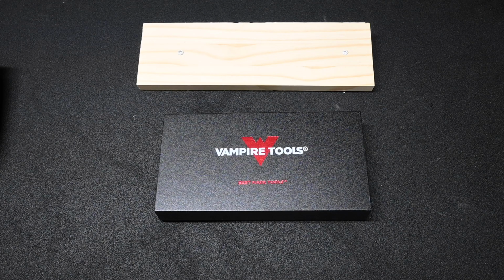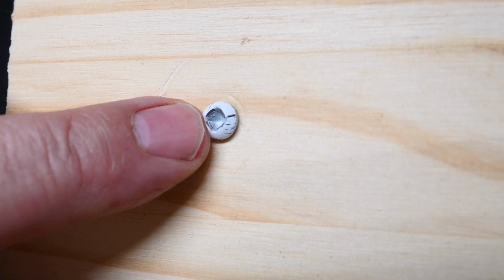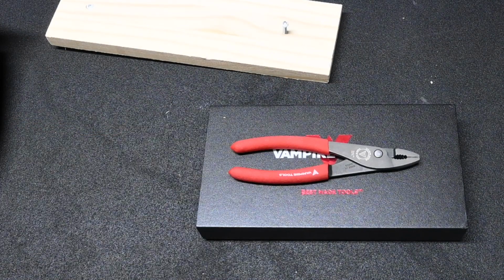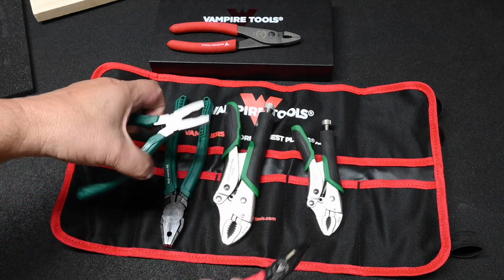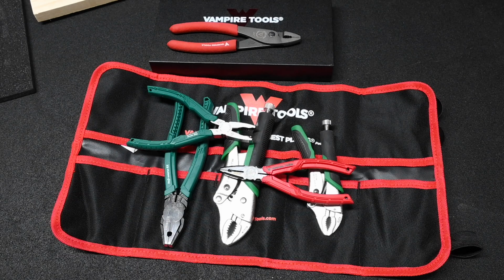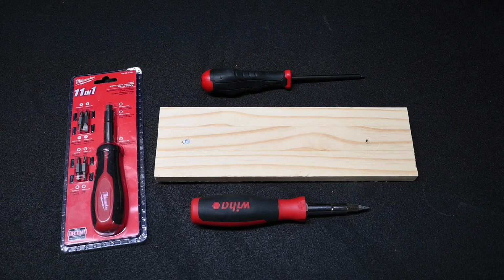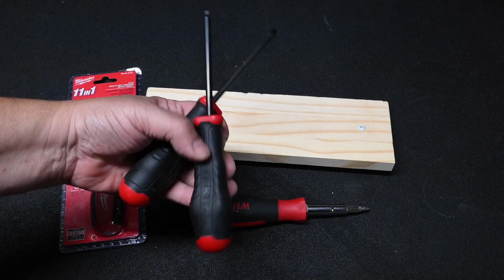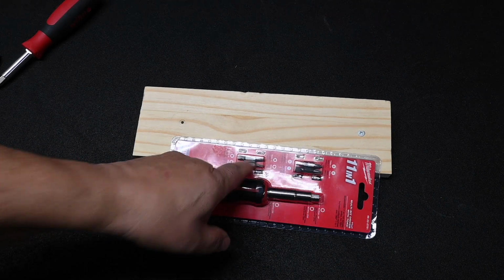Tools you did not know you needed for your RV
In this video, we look at a couple of cool tools for your RV that are essential if you wish to maintain your RV yourself. The first tool, made in Japan under both Engineer and Vampliers brand are essential for removing damaged screws that become over-torques by RV factory installers.

The second tool is a Robertson drive which is very common in RVs.

Advertisement
Large Engineer Vise Grips
Small Engineer Vise Grips
Engineer Lineman's Pliers
Engineer PZ58 Pliers
Vamplier Brute Pliers
Vamplier Slip-Joint Pliers

Tekton Robertson Screwdriver set
Wiha 11-in-1 Screwdriver
Milwaukee 11-in-1 Screwdriver